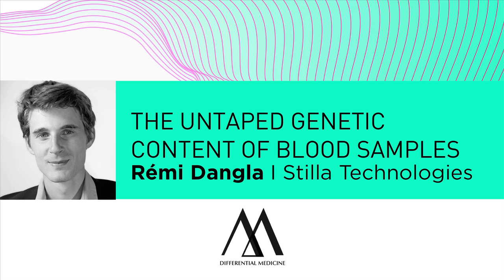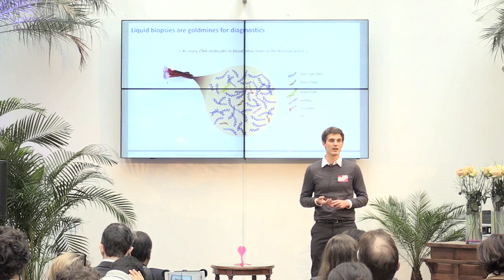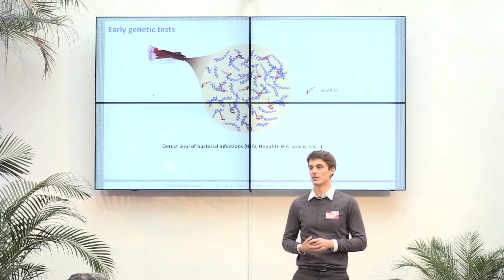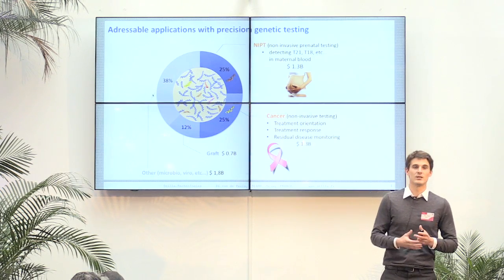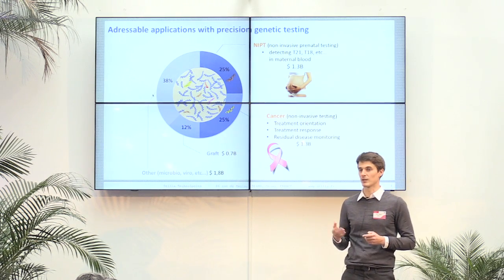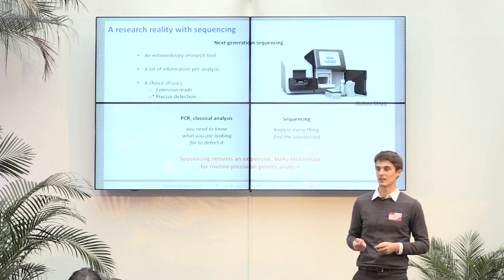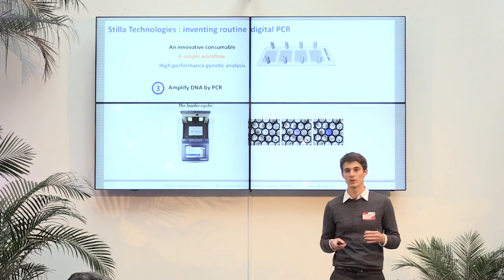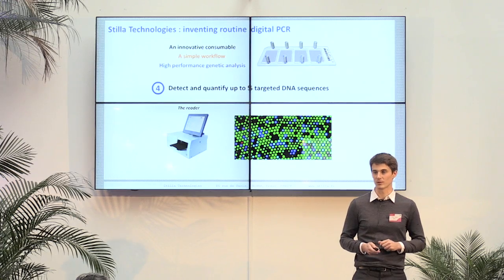Rémi Dangla - The Untaped Genetic Content of Blood Samples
The Untaped Genetic Content of Blood Samples

After a PhD at Ecole Polytechnique, Rémi has directed his efforts towards the application of this novel microfluidic technology to the emerging field of digital PCR, which led to the creation of Stilla Technologies in 2013. In 2014, Rémi was nominated MIT Young Innovator under 35 by the MIT Technology Review.

Curated by TheFamily, Differential Medicine is a two-day conference that brings together leading voices in healthcare innovation. Speakers at the cutting edge of technology, health and design showcase how disruptive innovations are shaping the future of healthcare.